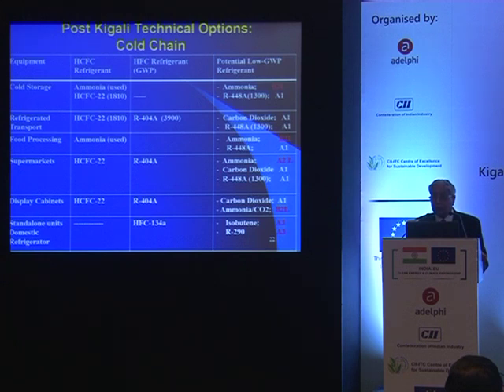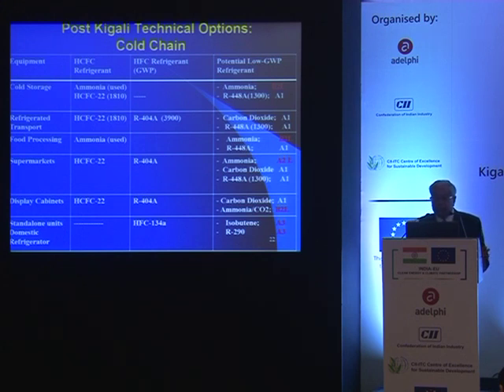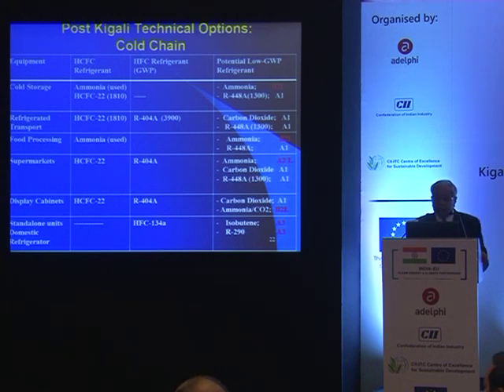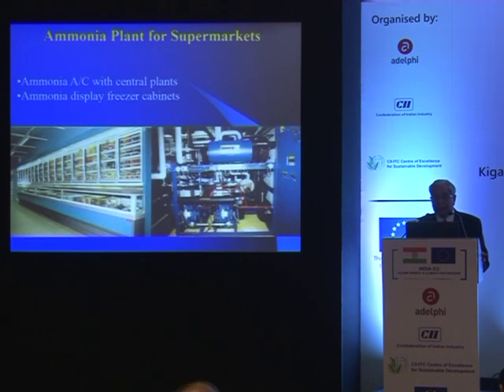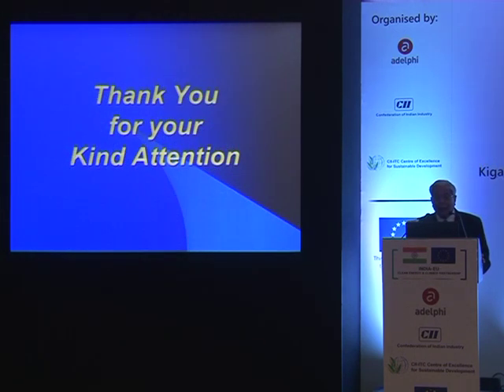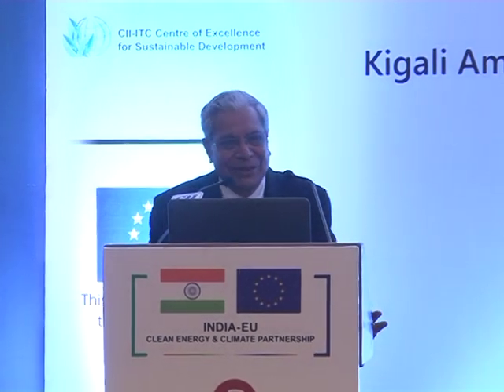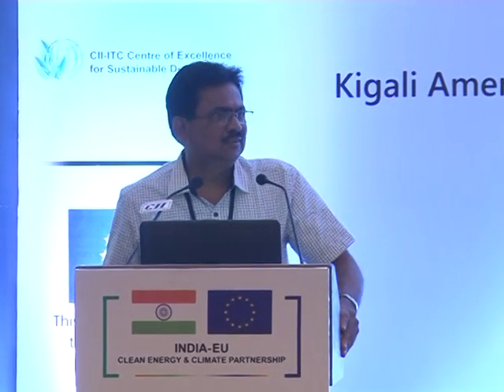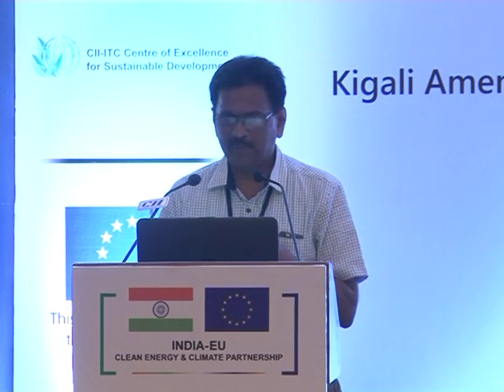part 5 Plenary I Perspectives in Green Cooling